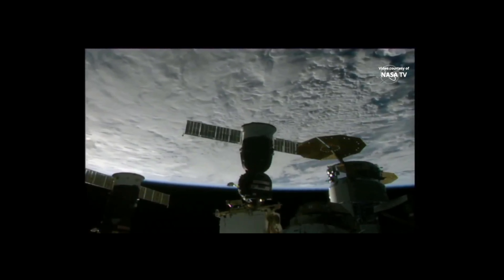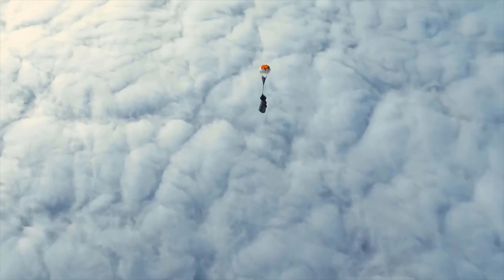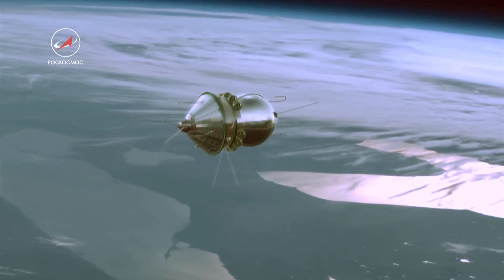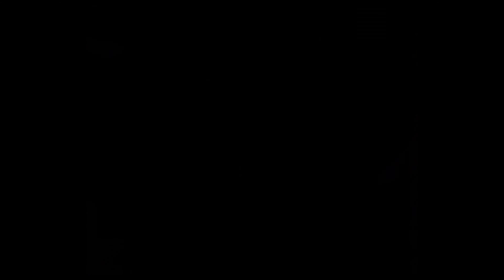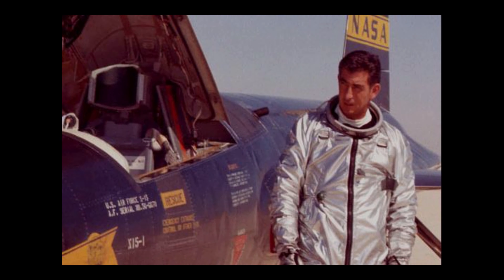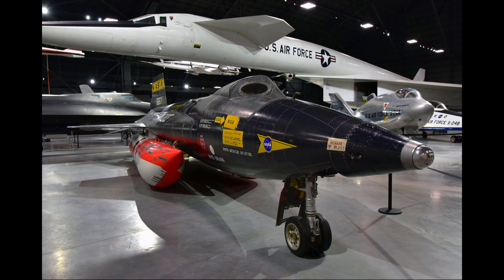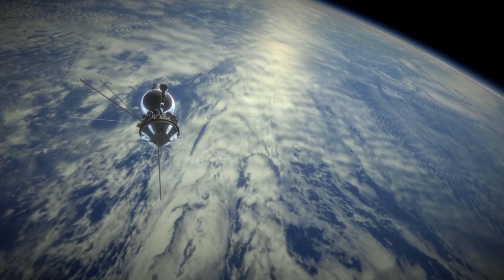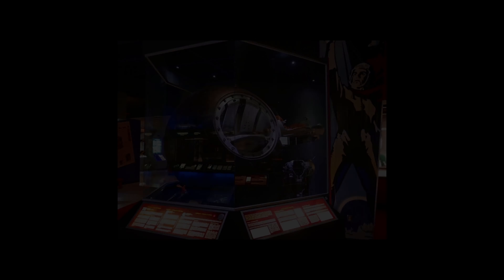Human Rated Spacecraft part 1 (1960-1965)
To celebrate 60 years of human space flight, we'll be taking a look at human rated spacecraft from the Vostok 1 in 1961 to Crew Dragon in 2021.

In this episode I'll be talking about Vostok capsules, Mercury capsules, the X-15 space planes and the Vokshod capsules.

Discovery Communications Inc.
NASA
Raiz Spac
Roscosmos
SpaceX